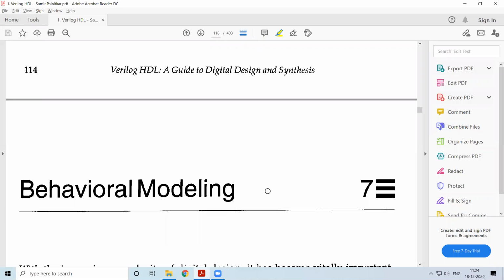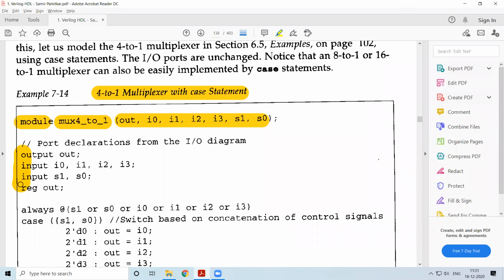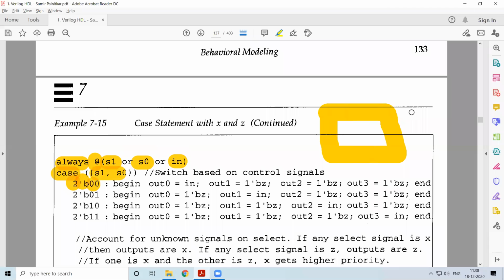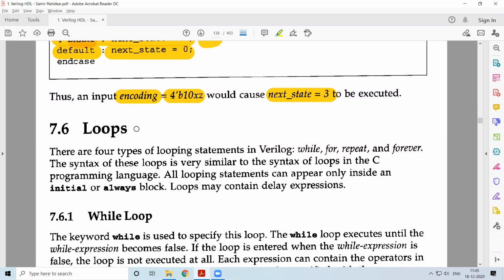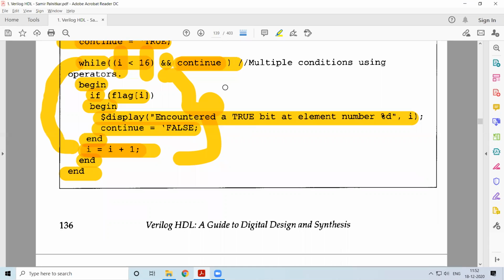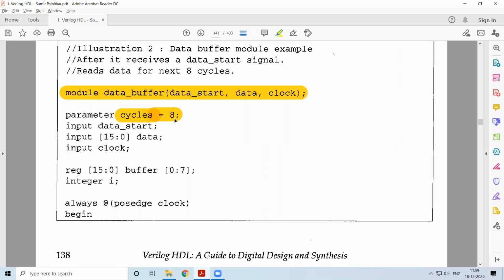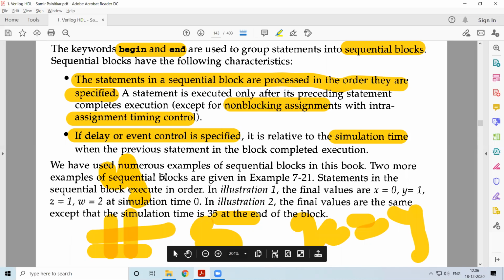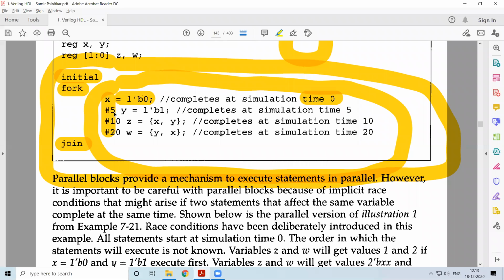40. Verilog HDL - Case statement, Loops, Sequential Blocks and Parallel Blocks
Case statement
Loops
Sequential Blocks
Parallel Blocks